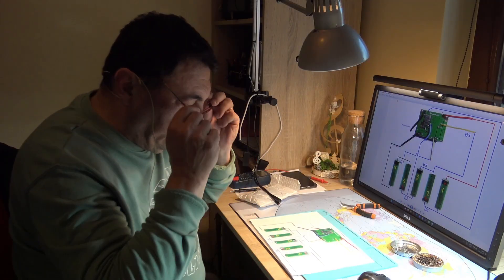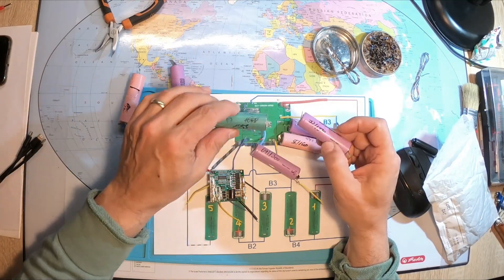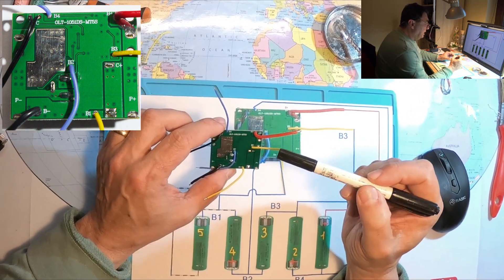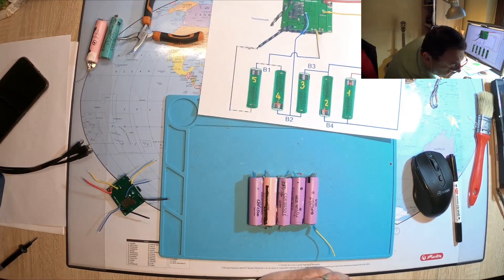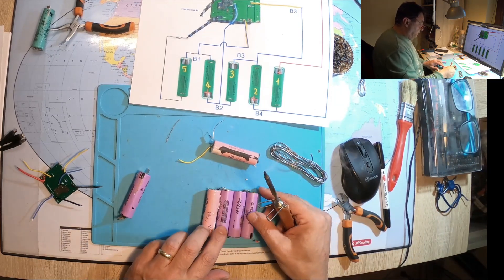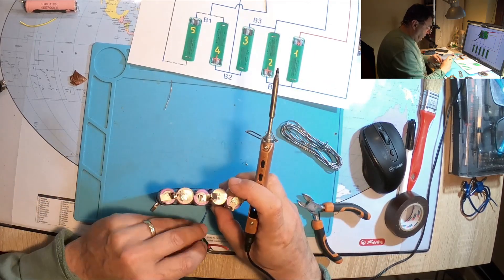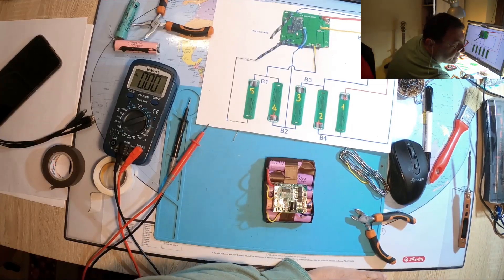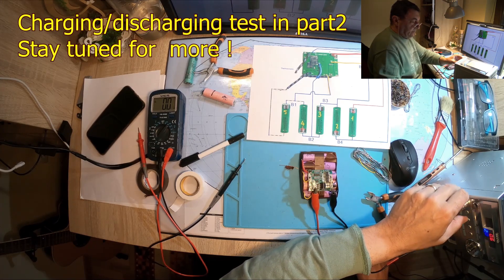Replace Ni-Mh with Li-ion MT5S BMS control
How to upgrade cordless drills, vacuum cleaners, power tools to li-ion /li-po and control charging / discharging via a cheap 5S BMS. Can OLT-1051DS - MT5S module assure a secure way? Let's see.
Part 1 how to put a battery together and let's understand the connections.
0:05 introduce MT5S charge discharge control
0:32 project goal
1:35 BMS connections
2:58 output connections
3:22 checking the power in connections
3:33 let's bulid a 5s pack
5:43 let's check the voltages
6:04 time to add the BMS
7:13 checking the BMS output voltage
7:50 apply input power supply
8:40 stay tuned for part 2